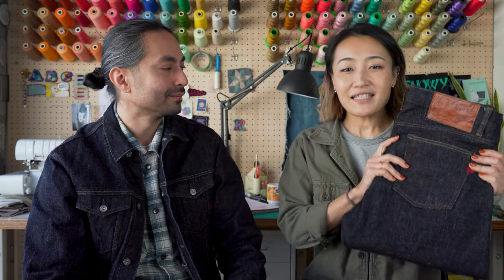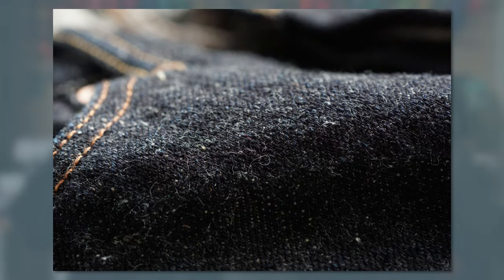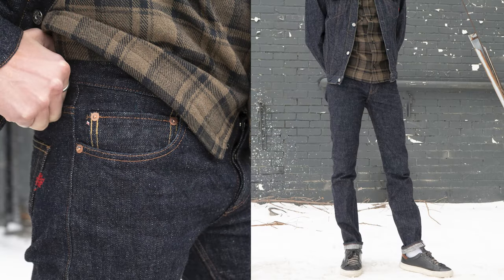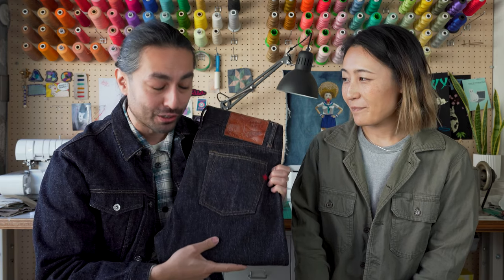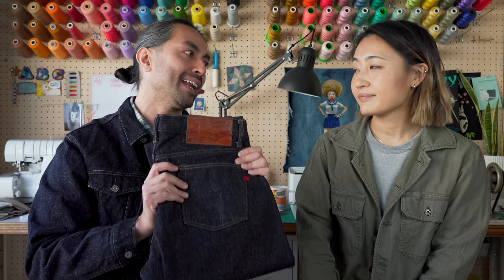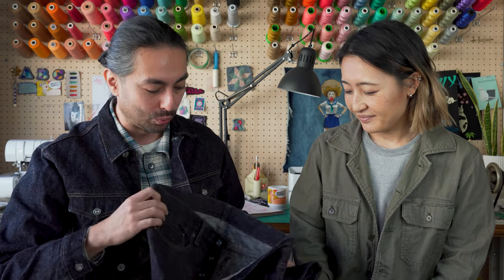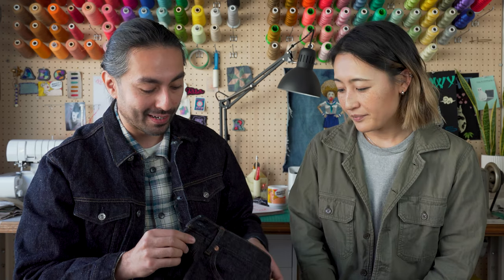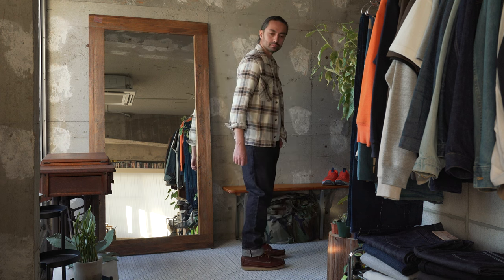The Okayama Spirit Lives On: The 10th Edition of Naked & Famous Denim's MIJ Collection.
We go over the details of the MIJ10 - Okayama Spirt part of the Naked & Famous Denim Made In Japan Collection

Check out the blog post with a complete listing of retailer availability